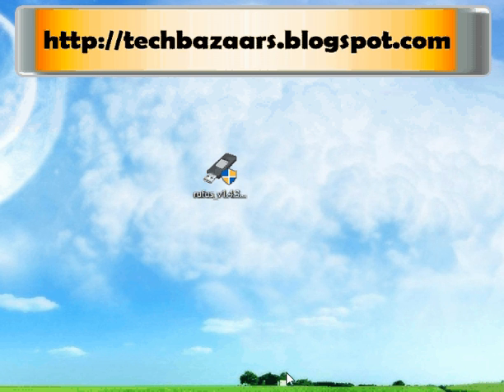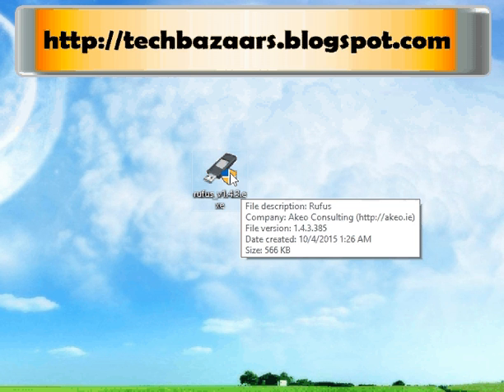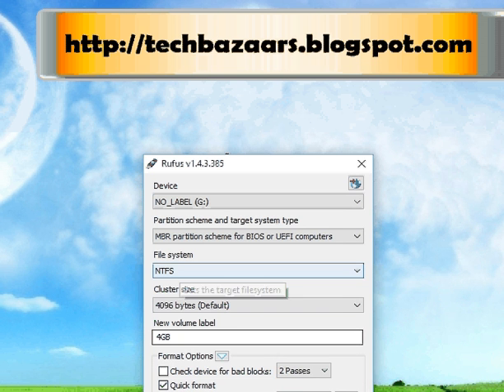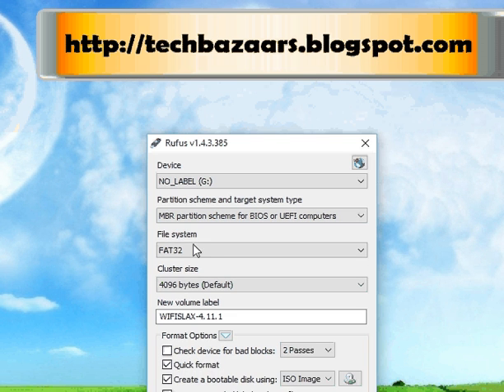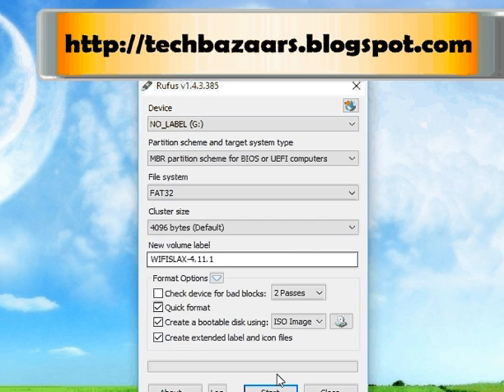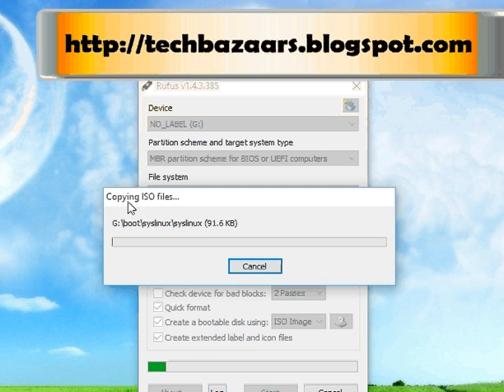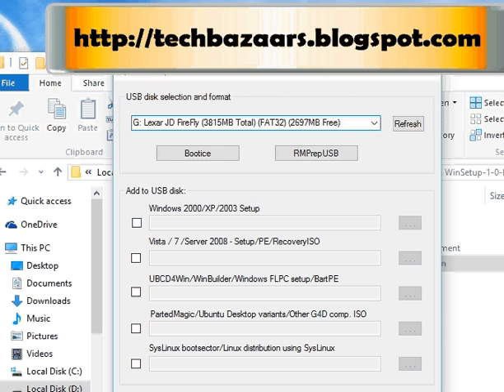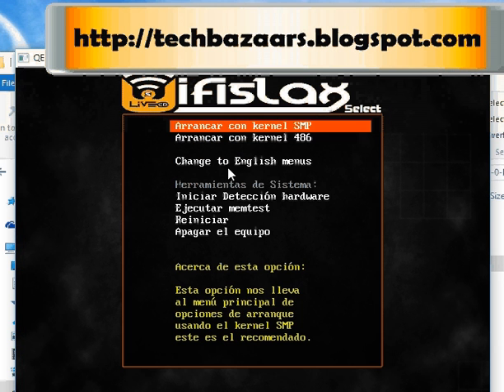How to make USB Bootable WifiSlax 4-11-1 Final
This video can show you how to make a bootable wifislax using rufus with proper and make it as perfect bootable live cd of any version of wifislax.